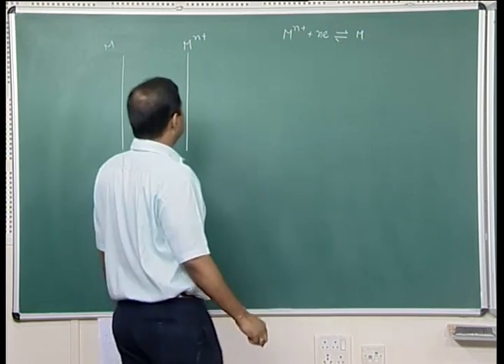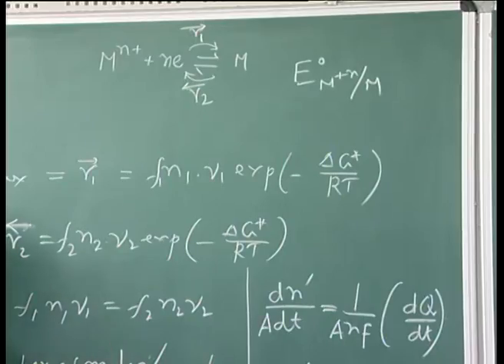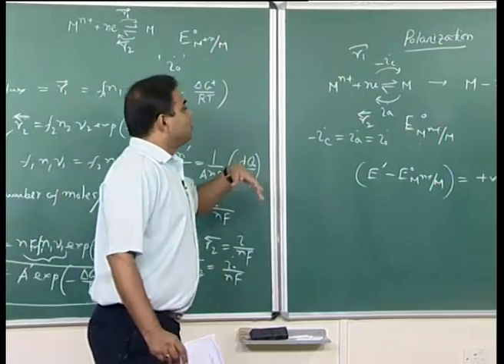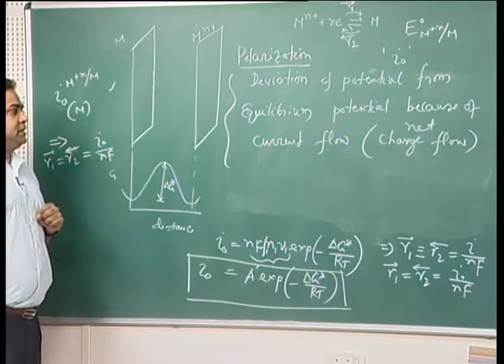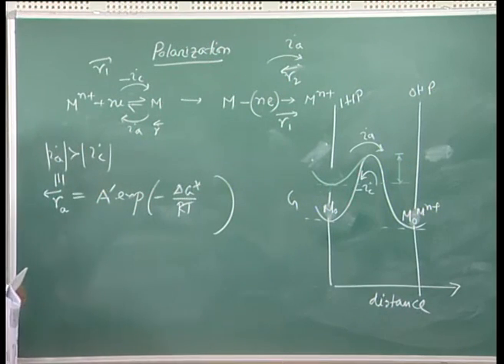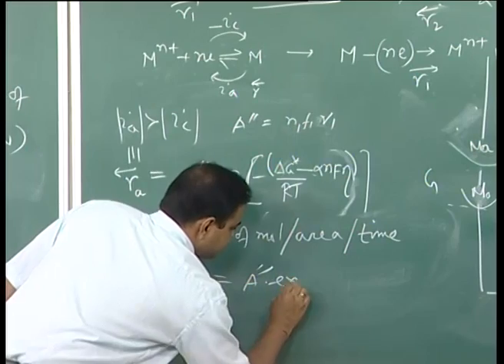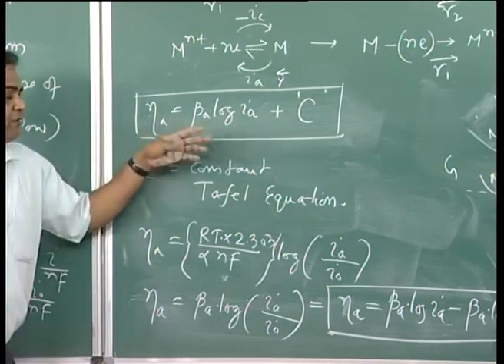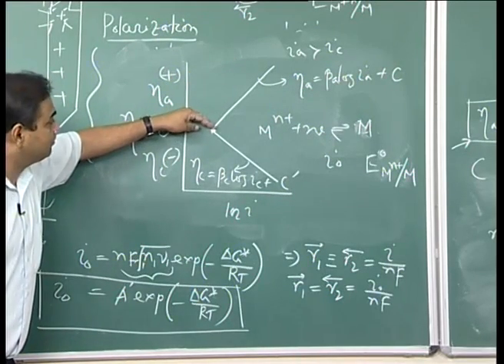Mod-01 Lec-12 Exchange current density, Polarization, Activation Polarization, Tafel Equation